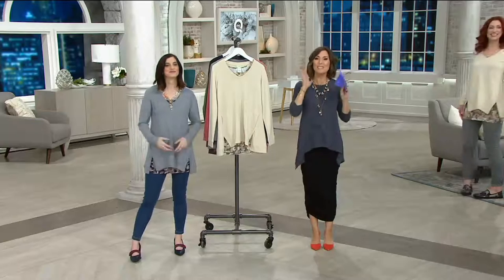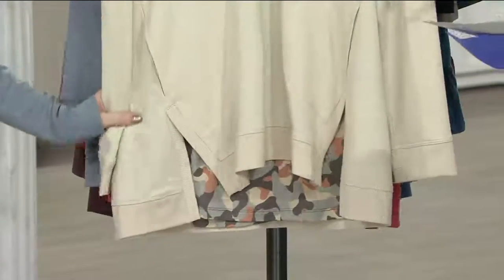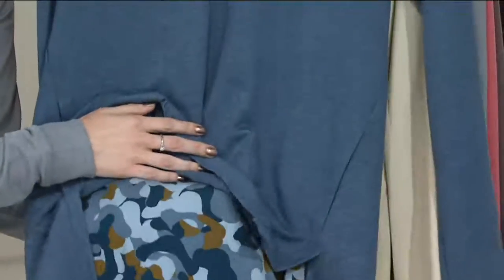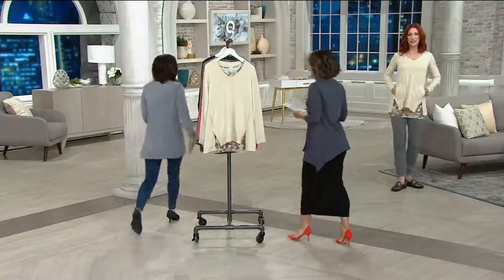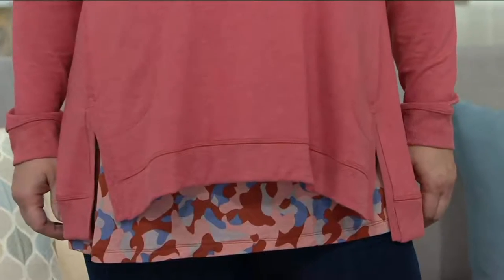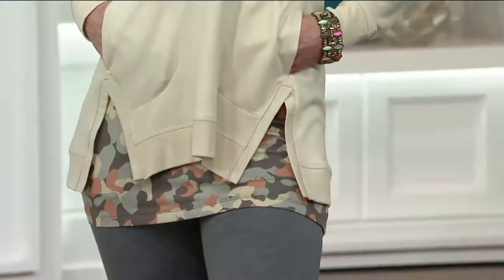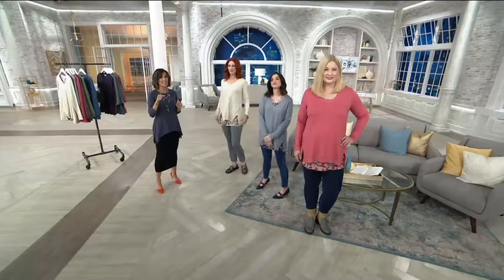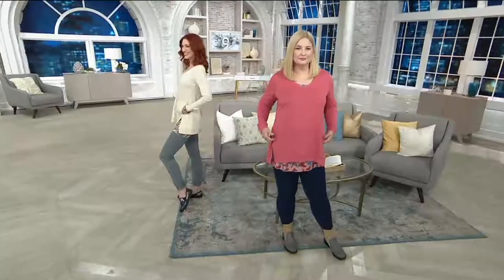LOGO Lounge by Lori Goldstein French Terry Top and Knit Tank Twinset on QVC